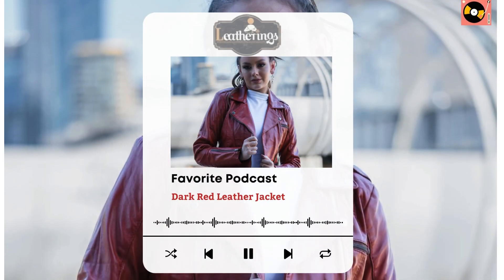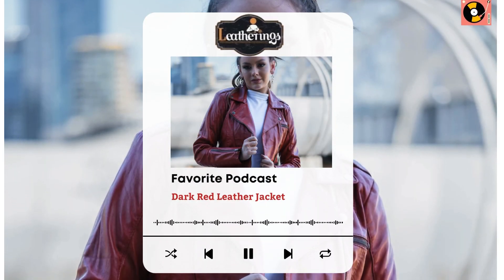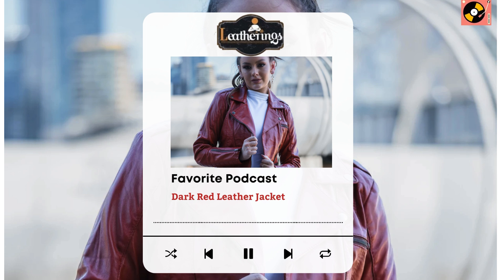Dark Red Leather Jacket -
In today’s video, we're diving deep into the world of fashion, focusing on a timeless yet bold piece that can transform any outfit—the dark red leather jacket. Whether you're a fashion enthusiast or just looking for style inspiration, you're in for a treat. Let's explore the history, versatility, and style tips for rocking a dark red leather jacket.

History and Evolution
The leather jacket has a rich history, originating as a practical garment for aviators and military personnel in the early 20th century. These jackets were valued for their durability and protection against harsh weather. Over time, the leather jacket became a symbol of rebellion and style, especially in the 1950s and 60s.

The dark red leather jacket emerged as a fashion statement in the latter half of the 20th century. While the classic black leather jacket was associated with rebellious youth and motorcycle culture—popularized by icons like Marlon Brando and James Dean—the dark red variant added a twist of boldness and individuality. It became a symbol of confidence and was often seen on the shoulders of rock stars and trendsetters.

Style and Versatility
So, what makes the dark red leather jacket such a versatile piece? First and foremost, the color itself. Dark red is striking without being overly loud. It can serve as a statement piece in an otherwise muted outfit or complement a more colorful ensemble.

For Men:

Casual Look: Pair your dark red leather jacket with a white t-shirt and black jeans for a classic, effortlessly cool look. Add a pair of boots, and you're ready for anything from a casual day out to a night on the town.
Layering: As the weather cools, layer your jacket over a hoodie or a chunky sweater for added warmth without sacrificing style.
For Women:

Chic Ensemble: Women can rock the dark red leather jacket over a black dress or with jeans and a blouse for a chic, edgy vibe.
Transition Seasons: This jacket can transition seamlessly from fall to winter. Layer it over lighter clothing in the fall and switch to thicker sweaters in the winter.
The versatility of the dark red leather jacket ensures it can be dressed up or down for various occasions, making it a must-have in your wardrobe.

Celebrity Influence
Celebrities have a way of turning fashion items into must-have pieces, and the dark red leather jacket is no exception. Think of Michael Jackson's iconic red leather jacket in the "Thriller" music video—an unforgettable look that still resonates today. Modern celebrities like Gigi Hadid and Zayn Malik have also been spotted rocking dark red leather jackets, proving that this trend is here to stay.

When you see your favorite stars wearing something, it often inspires you to try it out for yourself. The beauty of the dark red leather jacket is that it’s not just for the rich and famous. With so many brands offering their take on this classic piece, it’s accessible to everyone.

Choosing the Right Jacket
If you're convinced you need a dark red leather jacket in your wardrobe, here are some tips for choosing the perfect one:

Fit: A well-fitted jacket should hug your shoulders and chest without being too tight. Ensure you can move your arms freely.
Material: Real leather is durable and ages beautifully, developing a unique patina over time. However, it can be more expensive. Faux leather is a great alternative if you’re looking for something more affordable or animal-friendly.
Details: Pay attention to zippers, buttons, and lining. High-quality hardware and lining can make a significant difference in both the appearance and longevity of the jacket.
Shade: Don’t be afraid to try on different shades of red. A darker, burgundy shade might be more your style than a bright crimson.
Maintenance and Care
To ensure your dark red leather jacket remains in top condition, follow these maintenance tips:

For Real Leather:

Conditioning: Regular conditioning is key. Use a leather conditioner to keep the material supple and prevent it from drying out and cracking.
Drying: If your jacket gets wet, let it air dry away from direct heat.

For Faux Leather:

Cleaning: Wipe it down with a damp cloth and use a mild soap if necessary. Avoid using harsh chemicals as they can damage the material.
Storage: Whether your jacket is real or faux leather, store it properly. Hang it on a padded hanger to maintain its shape and keep it away from direct sunlight to prevent fading.